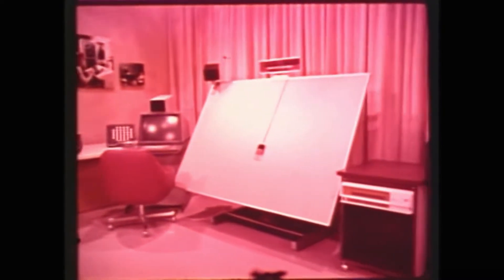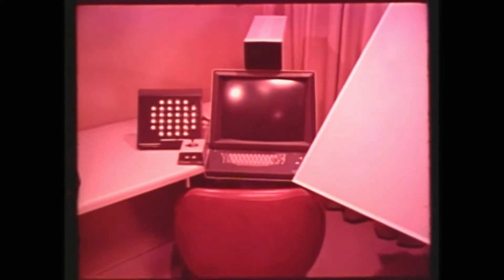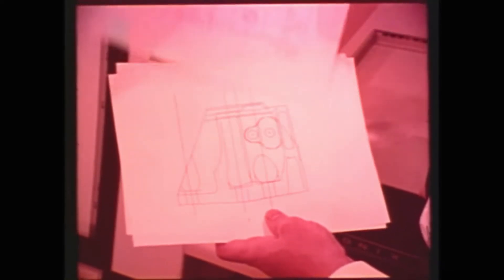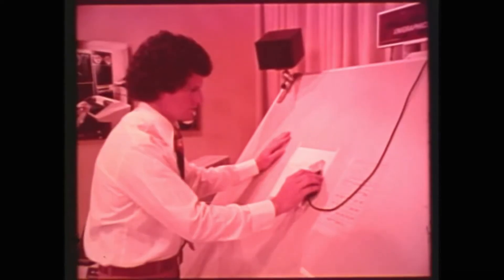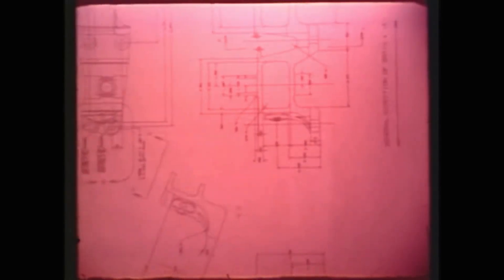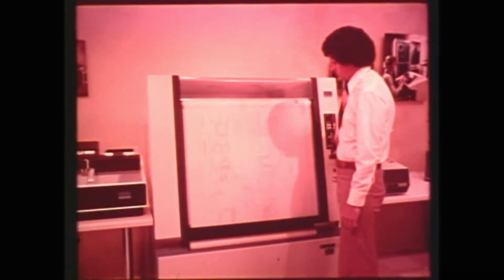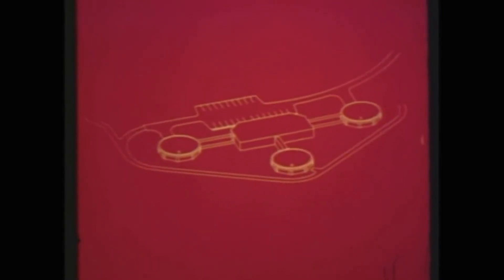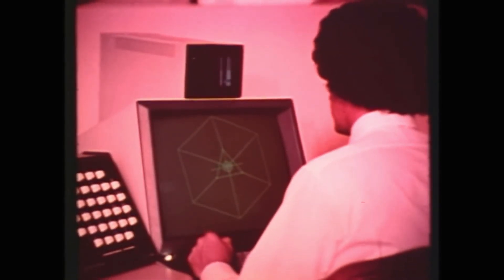UNIGRAPHICS: The Total Solutions (1978)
1978: UNIGRAPHICS - The Total Solutions (1978)
• ...produced by UNITED Computing Corporation